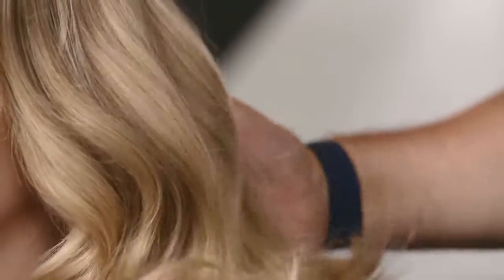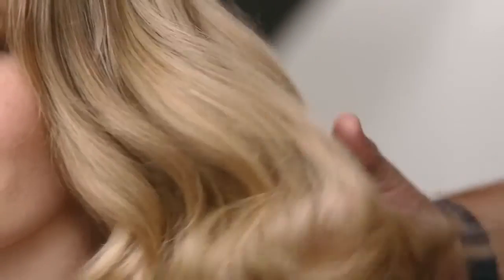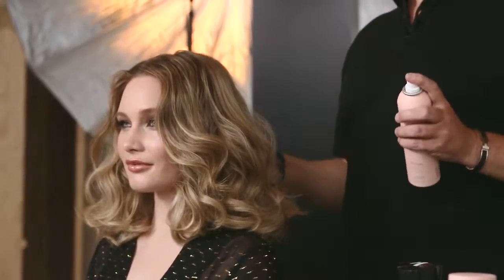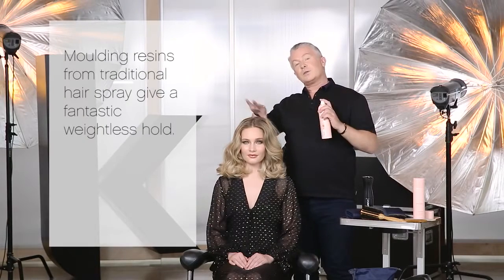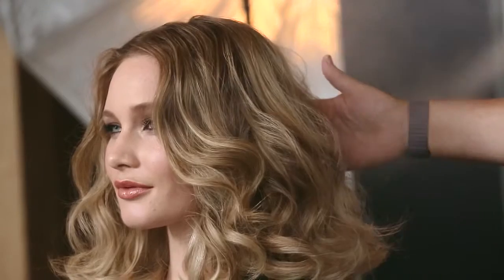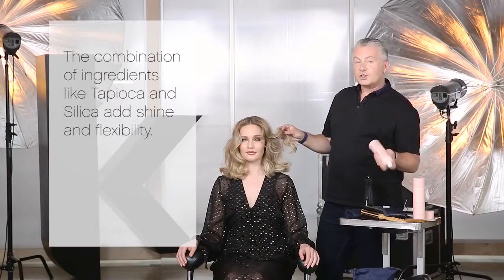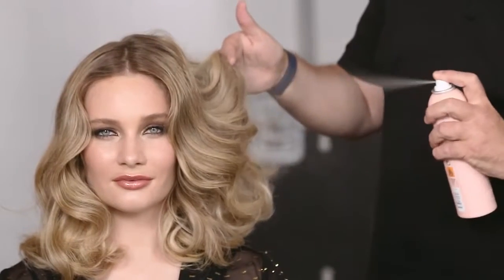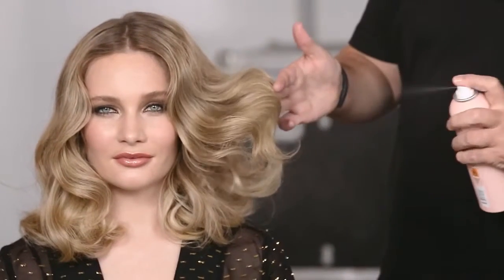Kevin Murphy Doo Over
Kevin Murphy Doo.Over  ist ein trockenes Finishing-Haarspray mit Puder, der Halt verleiht – damit bringen Sie Ihr Haar in Form, ohne es zu beschweren. Enthält Tapiokastärke und Essenzen aus Zedernholz aus Virgina und Patschuli. Für alle Haartypen geeignet.